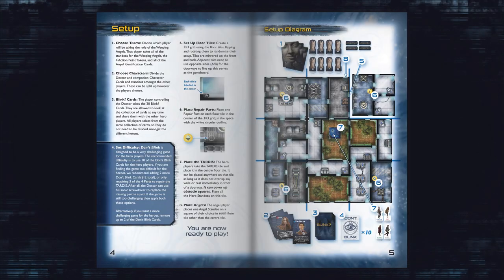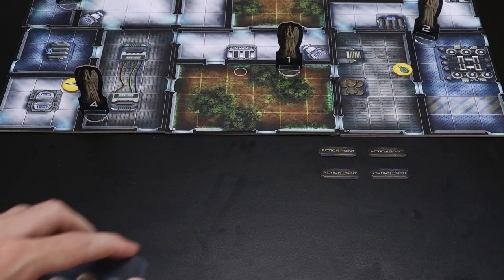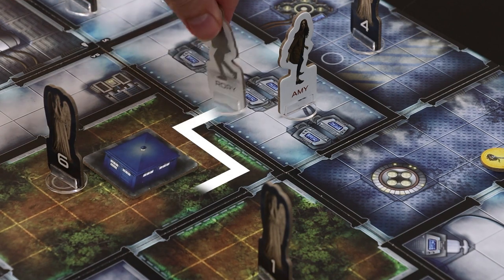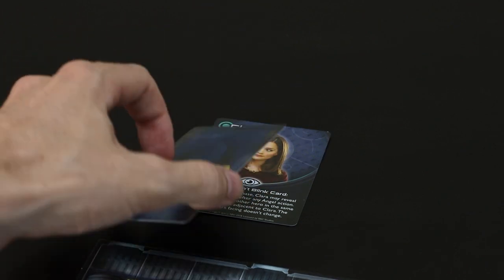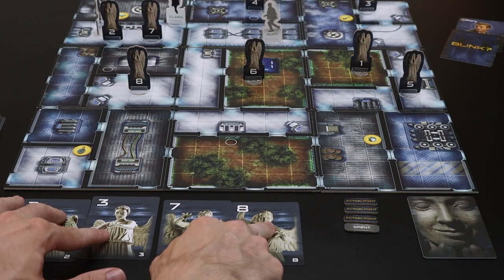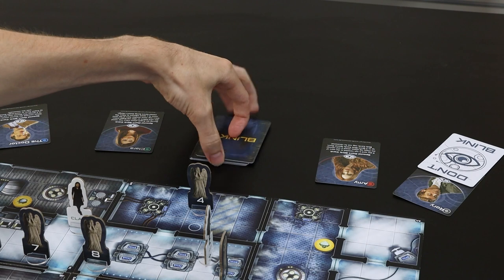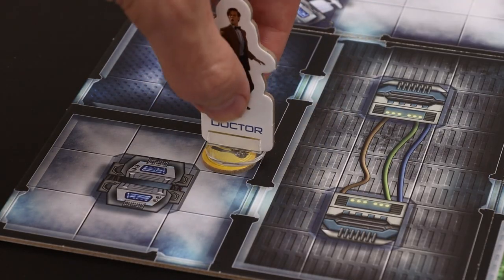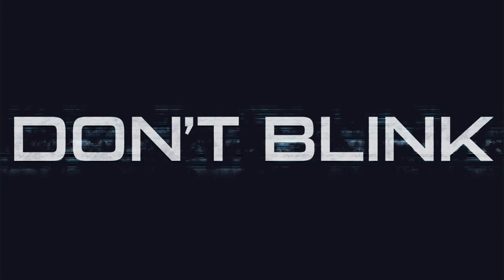HOW TO PLAY | Doctor Who: Don't Blink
Get a step ahead of the Weeping Angels with this bite-sized rundown on how to play the new Doctor Who: Don't Blink! Will you be able to repair the TARDIS before the Weeping Angels send you out of time?